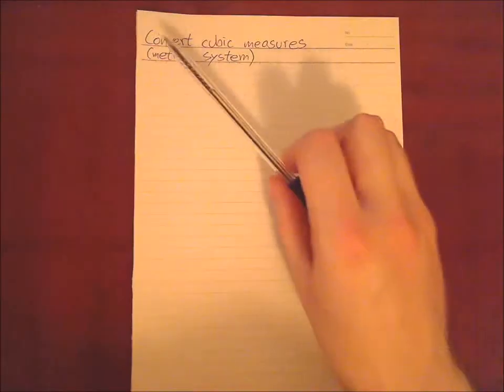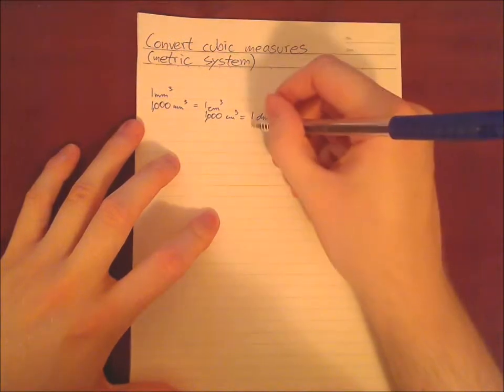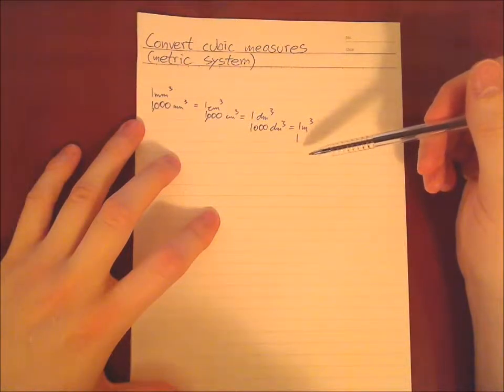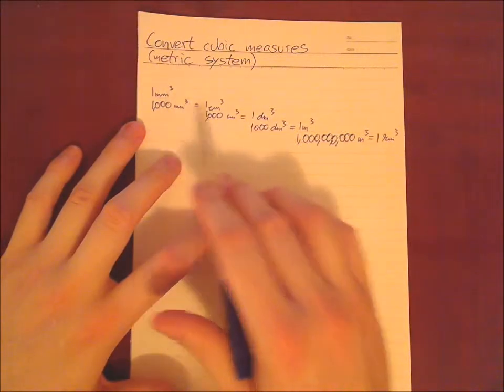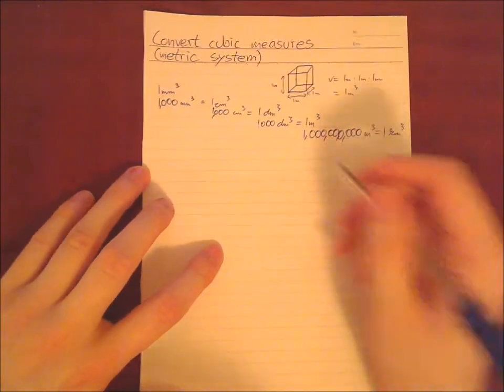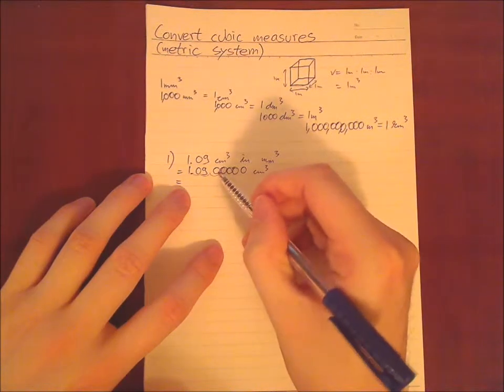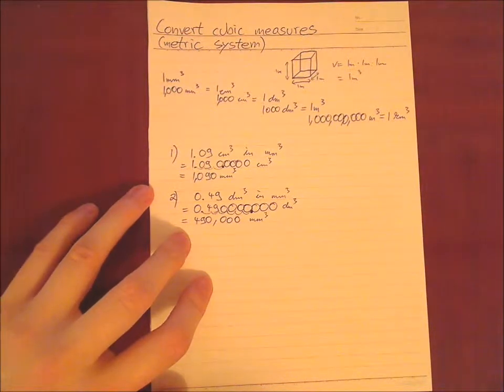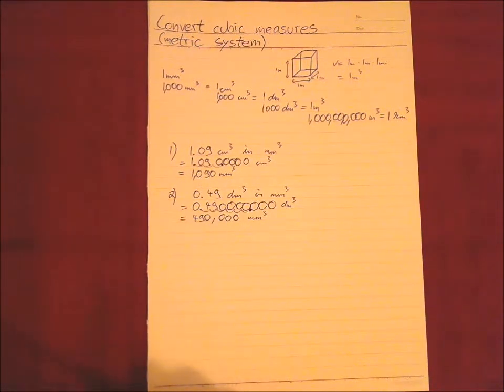Conversion of cubic Measures (metric system)